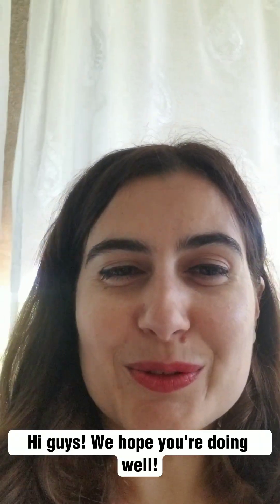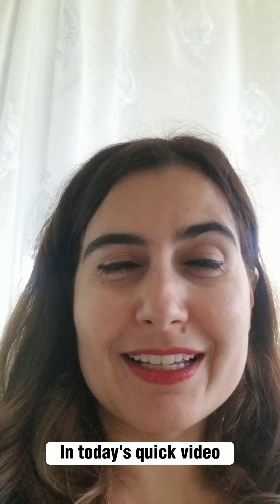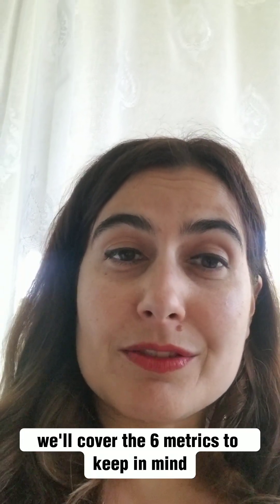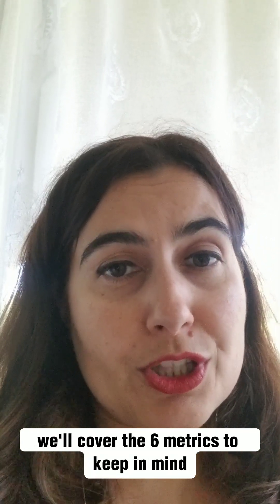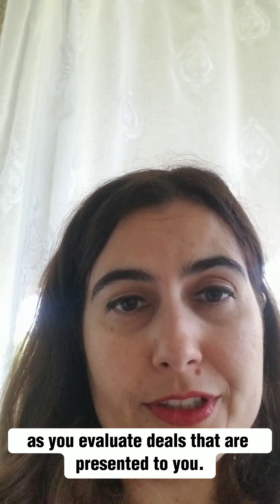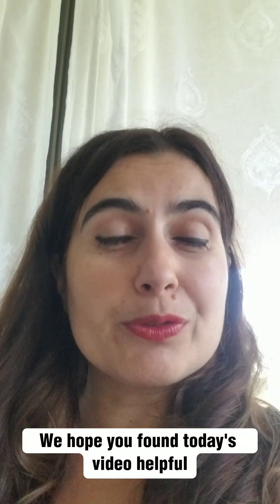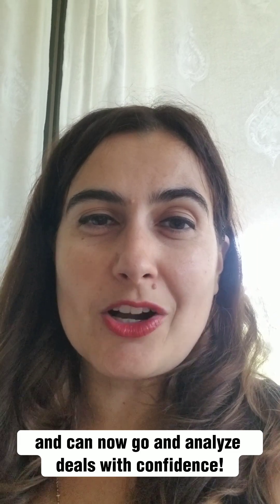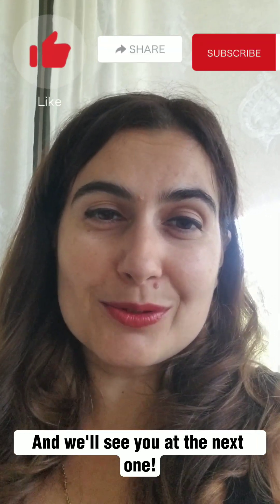6 Key Metrics To Apply When Evaluating Multifamily Deals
6 Key Metrics To Apply When Evaluating Multifamily Deals